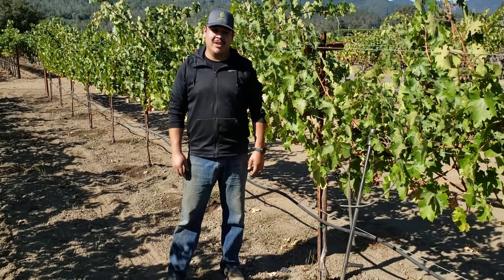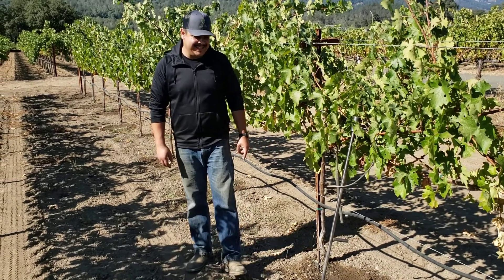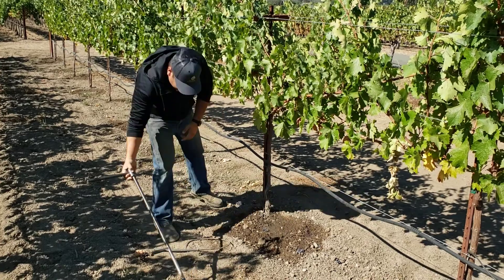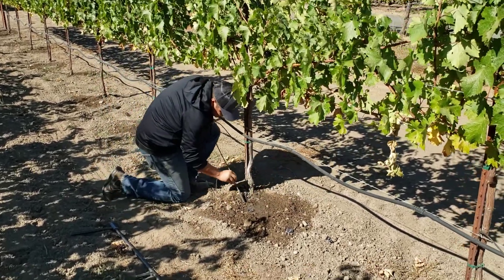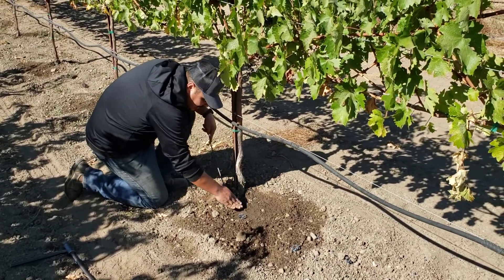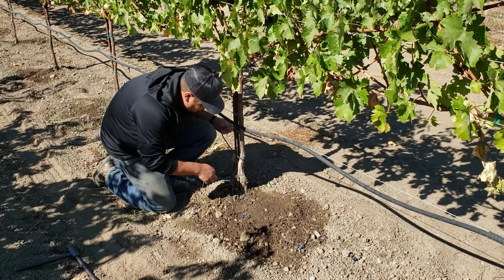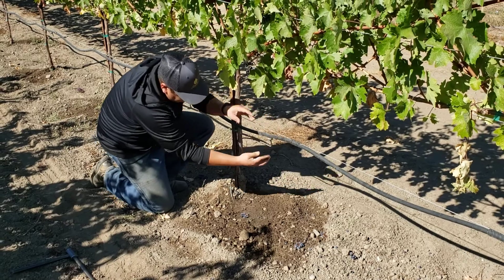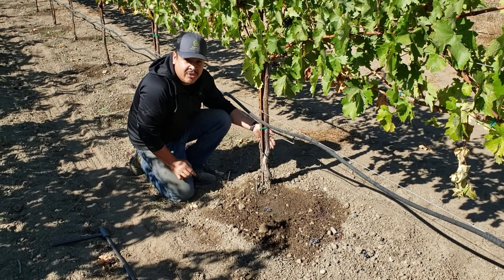Installing the Deep Root Irrigation system - English version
Learn how to install the Deep Root Irrigation (DRI) system in a vineyard.